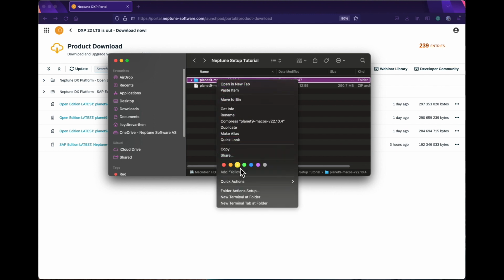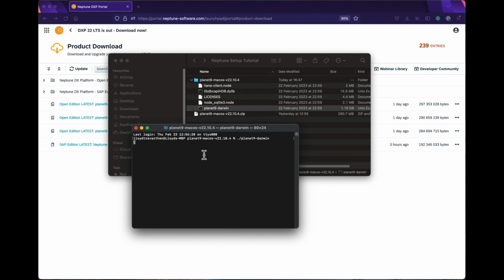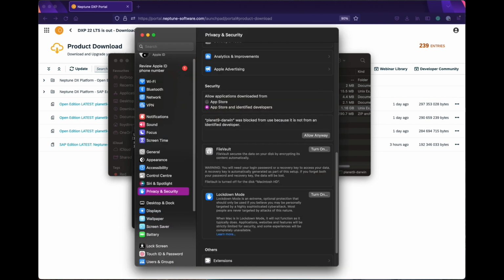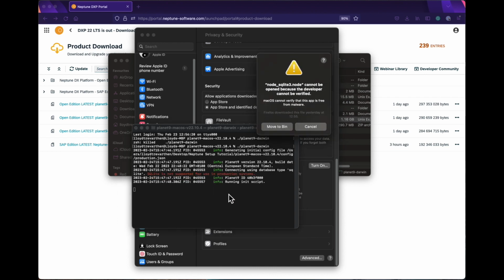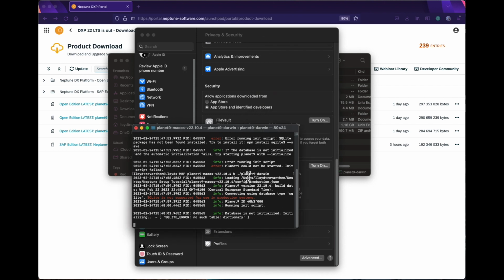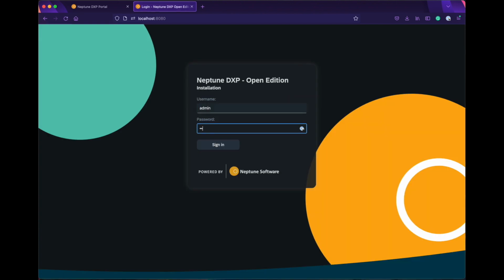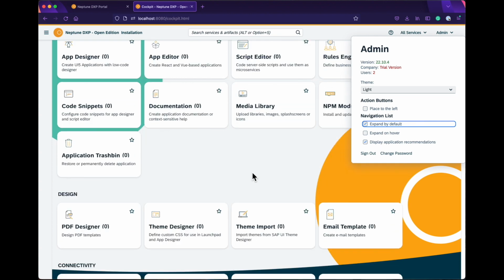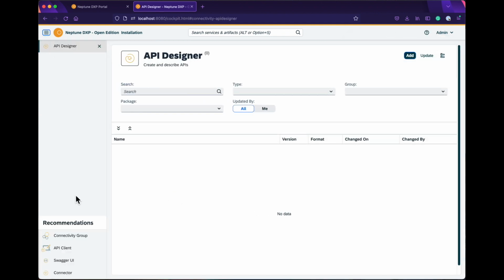Neptune DXP Open Edotopm - Download, setup and run (MacOS)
And get it running on your local machine, so you can start developing straight away.

It is a similar process for Windows OS - just read the installation guide for more information about this process!